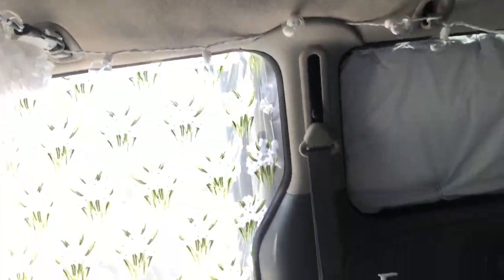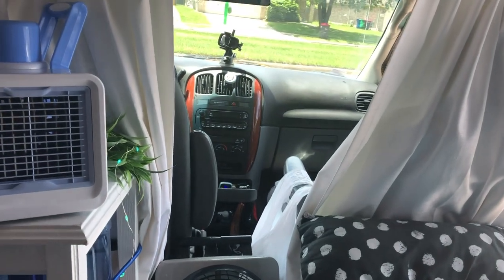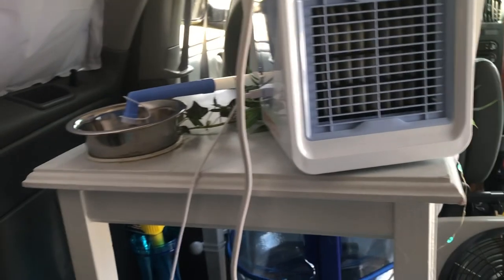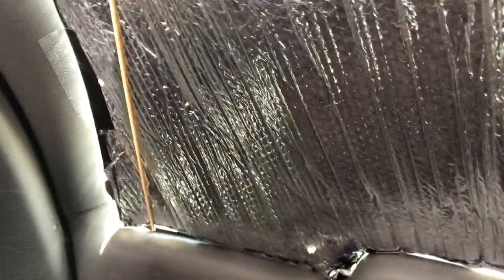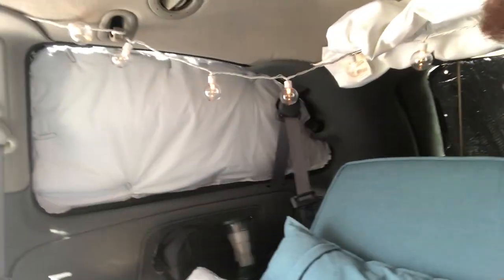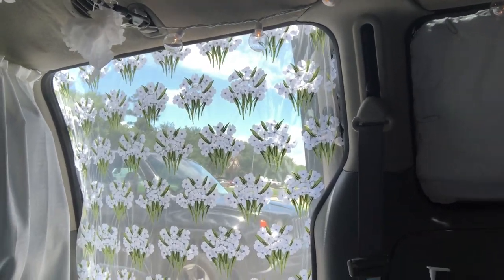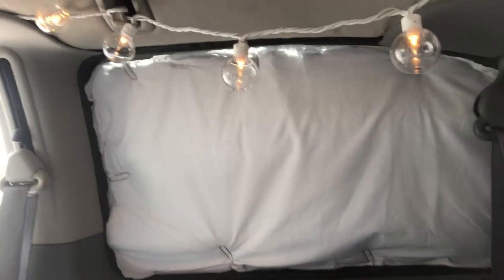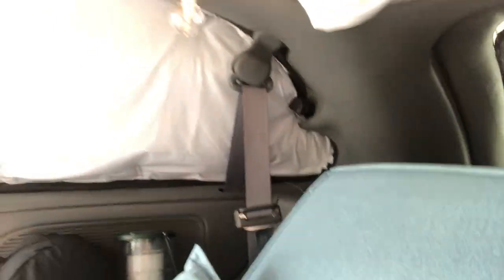Air Conditioner, Window Covers, Bug Screens, Inside of My Minivan The Black Swan HD 1080p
Resituation the Inside of My 2007 Chrysler Town and Country Minivan Camper...The Black Swan. I'm still working on putting things where I can get to them easily from inside the minivan.

Portable Evaporative Cooler Air Humidifier, 3 Wind Speed

BAYKA Faux Sheepskin Fur Area Rug 3x5 Feet, Pear White

Amazon Wish List